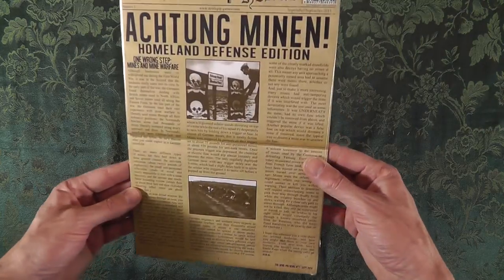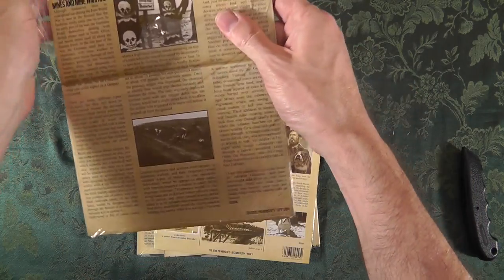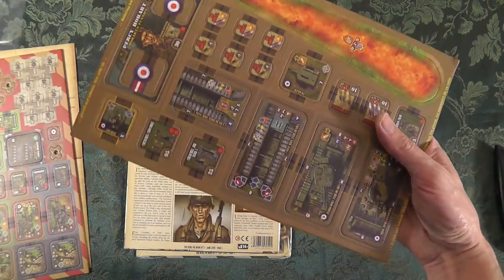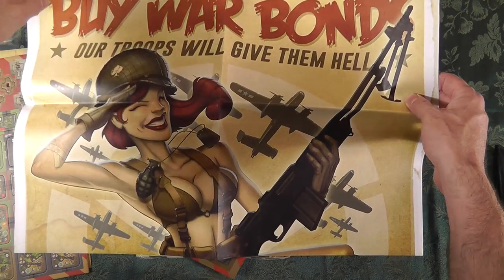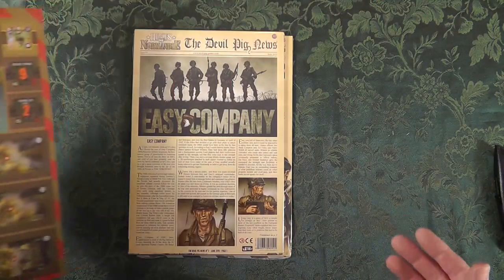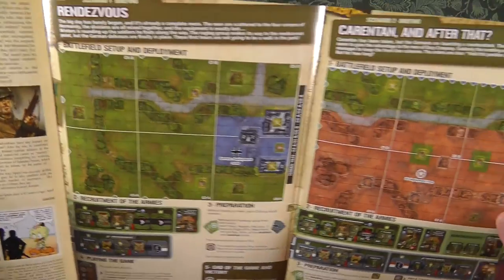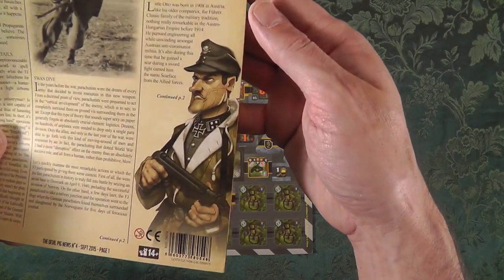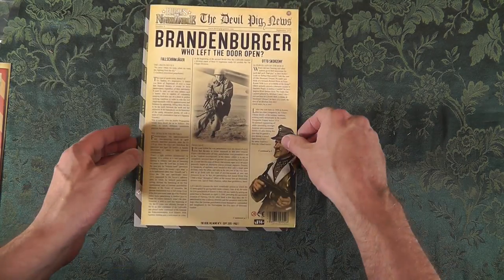Heroes of Normandie Gazettes 1-4 with The Chief from Bonding With Board Games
Heroes of Normandie: Gazette #1 is the first issue of a quarterly gazette that contains new scenarios, rules, and punchboards with new units, surprises, and other items. Gazette #1 has four pages of text with special rules for mines and minesweeping items and two "Explosives" scenarios as well as one "Mines and Minesweepers" punchboard that features four cannons (1 GE, 2 US, 1 UK).

Heroes of Normandie: Gazette #2 is the second issue of a quarterly gazette that contains new scenarios, rules, and punchboards with new units, surprises, and other items.

The second quarterly Gazette includes new rules, new scenarios, and an exclusive punchboard filled with equipment, options, and surprises. This issue also includes a double-sided pin-up poster.

Heroes of Normandie: Gazette #3 is the third issue of a quarterly gazette that contains new scenarios, rules, and punchboards with new units, surprises, and other items.

The Gazette #3 includes new rules, three new scenarios, and an exclusive punchboard filled with equipment, options, and surprises for the famous US Paratroopers "Easy Company" with Lt. Winters, William "Wild Bill" Guanere, Lt. Ronald "Crazy Runner" Speirs, Eugene G. "Doc" Roe Sr and some more.

Heroes of Normandie: Gazette #4 is the fourth issue of a quarterly gazette that contains new scenarios, rules, and punchboards with new units, surprises, and other items. Gazette #4 has four pages of text with special rules for parachuters and two scenarios as well as one punchboard that introduces new components.

Contents :

– 1 punchboard
– Historical informations about Fallschirmjägers and Skorzeny commando
– Scenario “Operation Eiche” – Italian (US) (210 pts) against Germans (310 pts)
– Scenario “A mess in the Ardennes” – Germans (700 pts) against US (680 pts)
– New rules about new special abilities : Charm, Double fire, Brandenburger, Perfect shot.